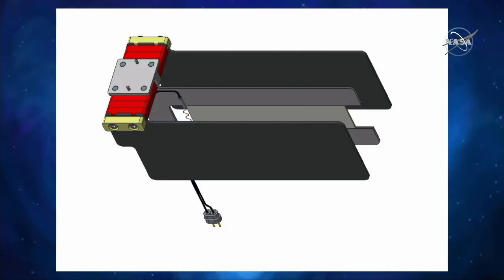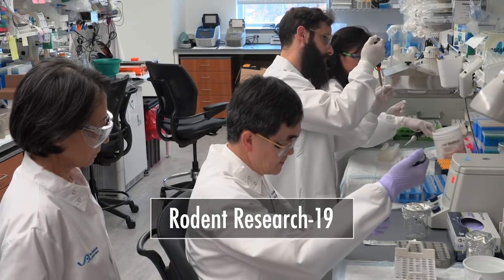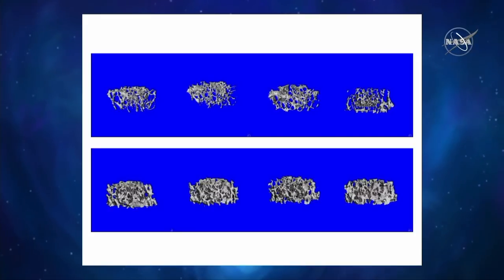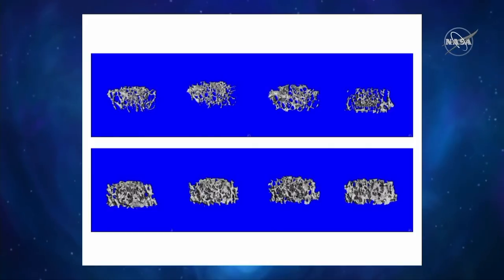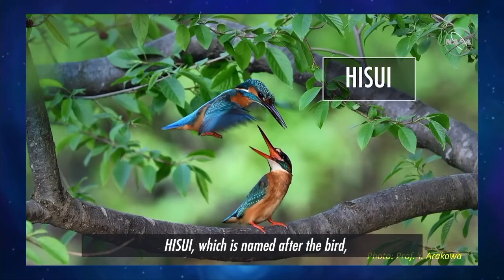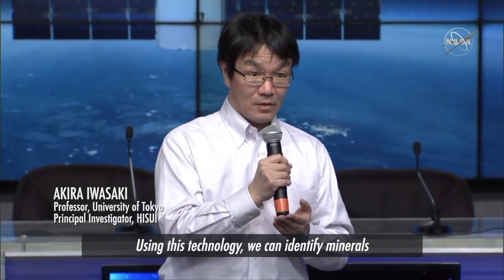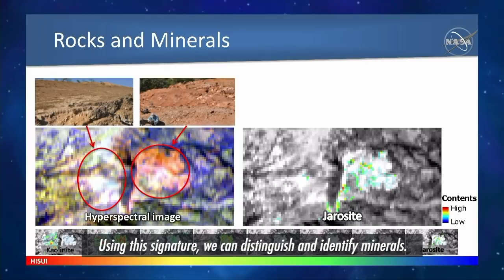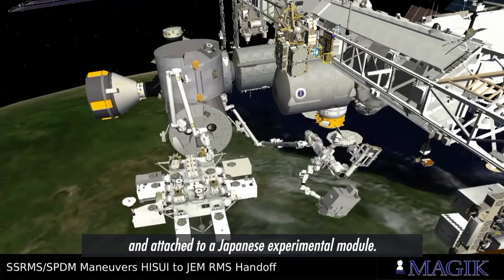What Launches to Space On SpaceX’s 19th Cargo Mission?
On its 19th resupply mission, SpaceX’s Dragon spacecraft will deliver cutting-edge scientific experiments to crew members aboard the International Space Station. Learn more about some of the scientific investigations riding on Dragon to the orbiting laboratory